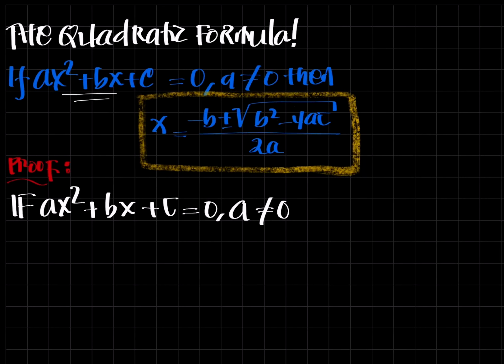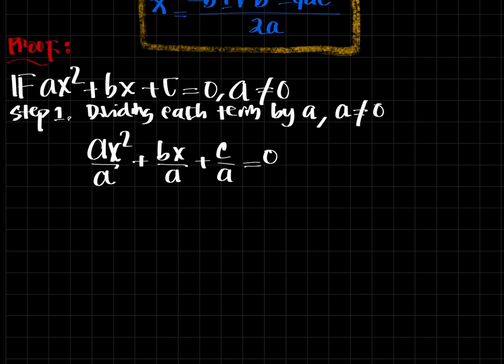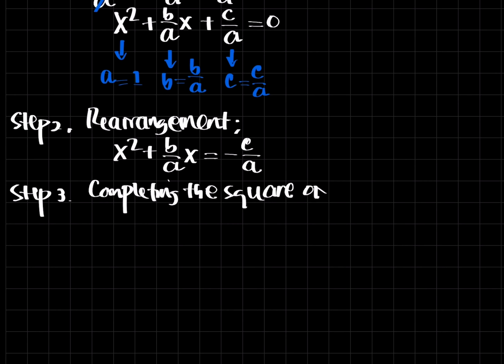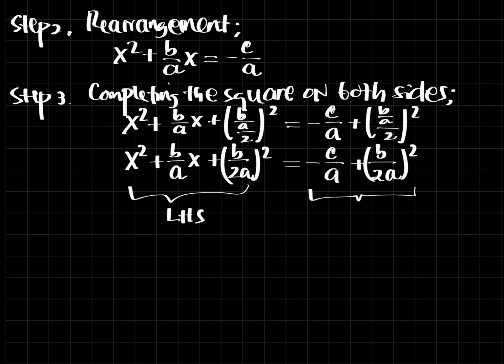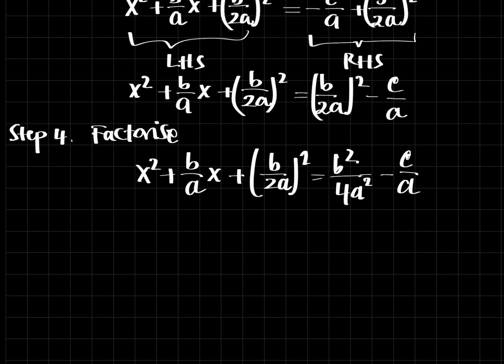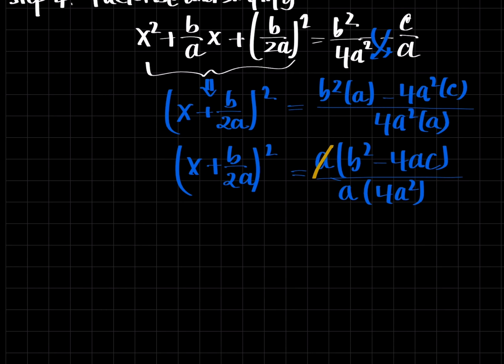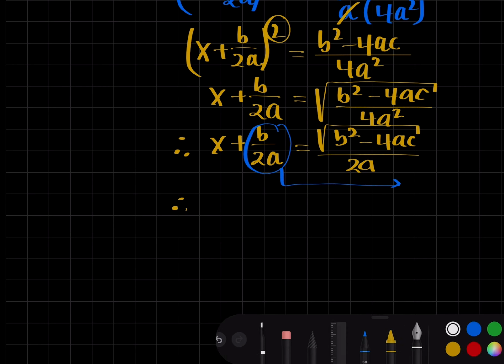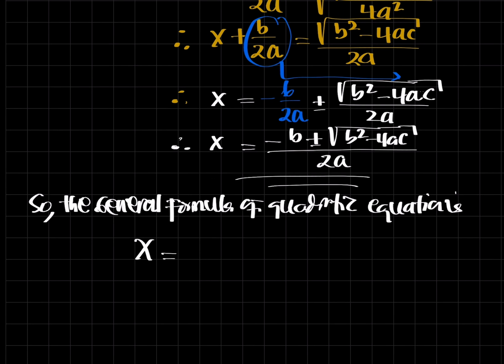UNDERSTANDING THE GENERAL EQUATION OF QUADRATIC FORMULA FOR IGCSE MATHEMATICS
In math, we define a quadratic equation as an equation of degree 2, meaning that the highest exponent of this function is 2.
The standard form of a quadratic is y = ax^2 + bx + c, where a, b, and c are numbers and a cannot be 0. Examples of quadratic equations include all of these: y = x^2 + 3x + 1. y = x^2.
Yuk, tonton video ini sampai selesai untuk memahami lebih dalam tentang konsep-konsep dasar fisika ini!